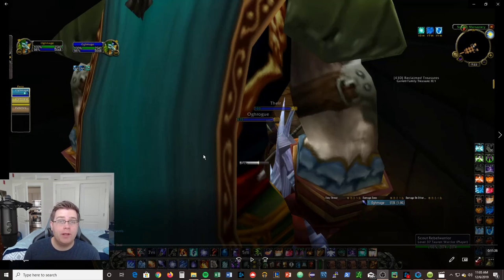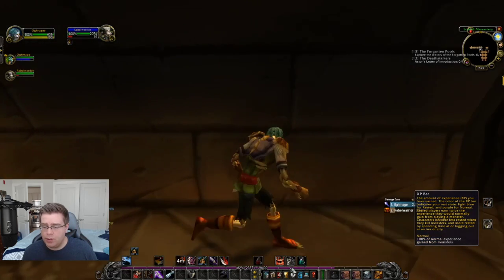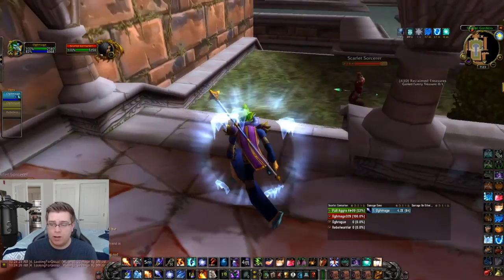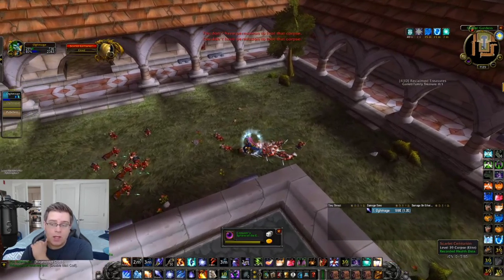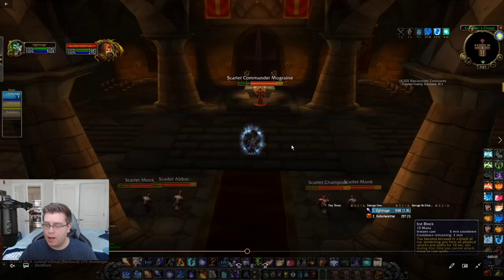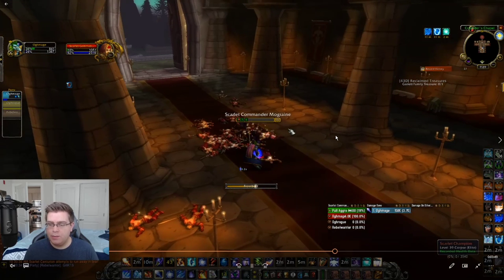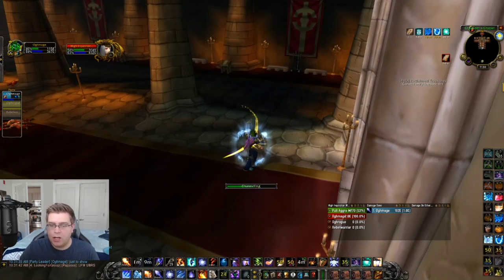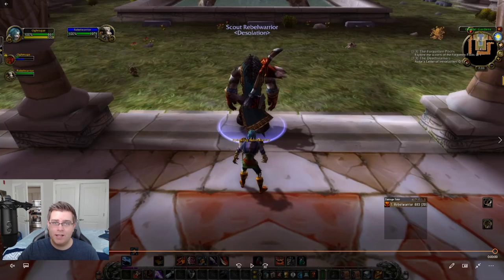WoW Classic - Mage Scarlet Monastery (SM) Cath Power Level/Gold Farm! 2 pulls! - 1-60 part 3 (21-42)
Hello everyone and thank you for checking out this video! They really help out the channel and help more people learn these strategies!

Welcome to part 3 of the insane speed leveling guide! In this guide I'll be powerleveling alts through dungeons all the way to 60 with my mage. I'll be showing tips and tricks to maximize efficiency so that you can level up you or your friends as quickly as possible!

Today we take a look at SM. This can be done starting at level 21 and you could stay here until 42. There's a few different ways to do this which will be shown in the next few videos. This method is a 2 pull of the entire instance! The final rates/hr are calculated below:

Full dungeon - 10 minutes (capped by cold snap) per run. 22% unrested xp/run. Around 40 minutes/lv. 25g/hr + more if you sell runs.

Also check out my stream and discord to be updated of future videos and tactics as soon as I figure them out!